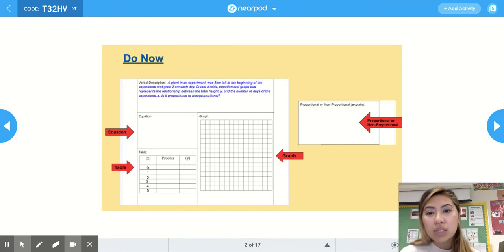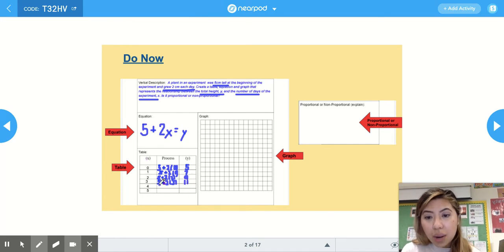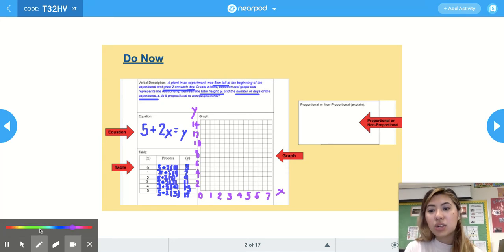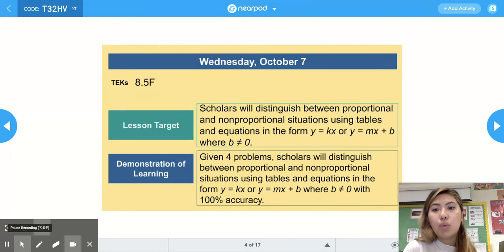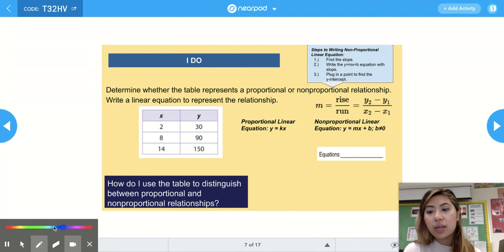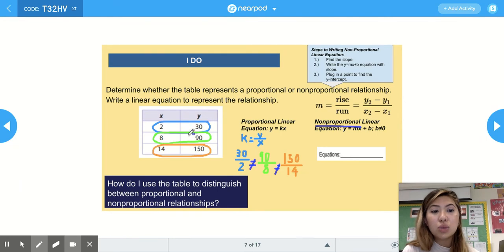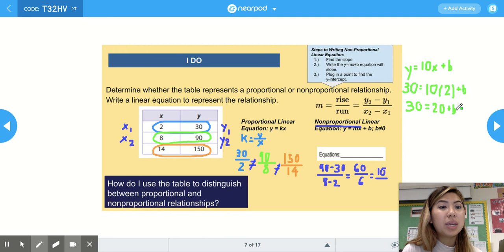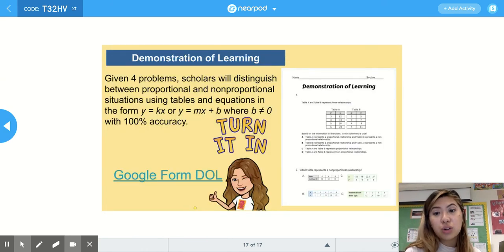8.5F: Determining Proportional and Non-Proportional Relationships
In today's lesson, we learn how to determine proportional and non-proportional relationships from tables. We identify the differences between proportional and non-proportional relationships in equations.